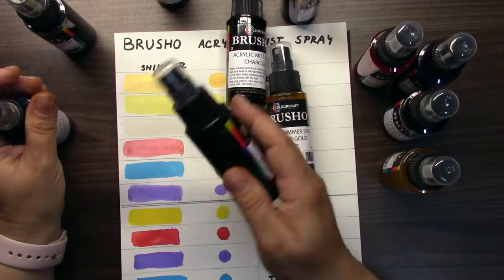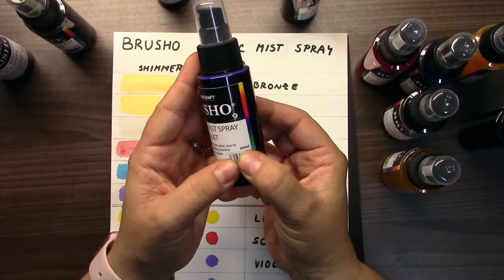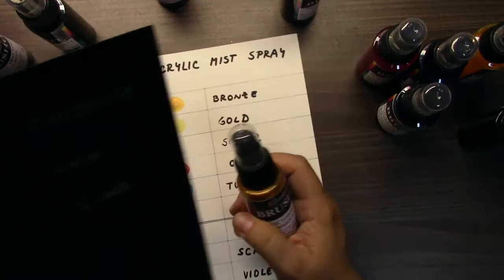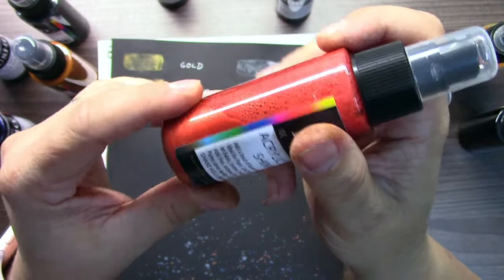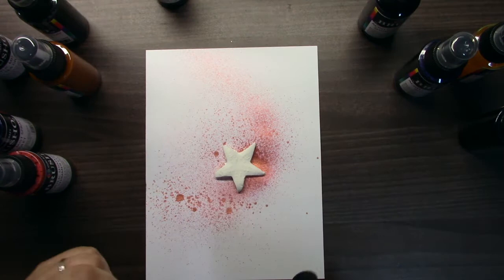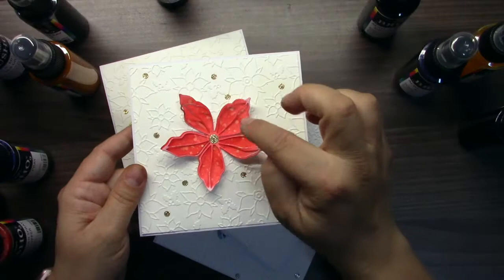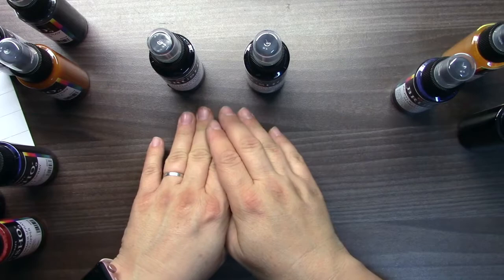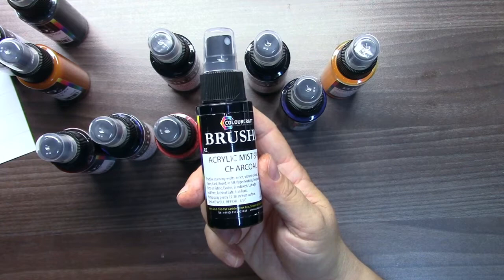TUTORIAL - Brusho sprays basics - how-to use them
- I would like to share with you introduction to Brusho sprays